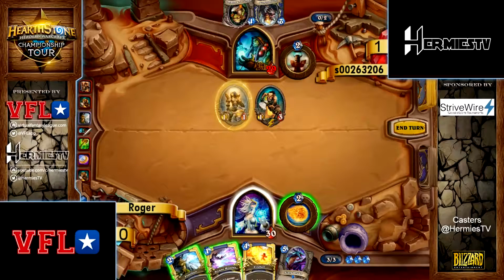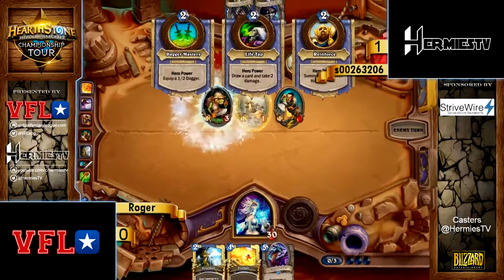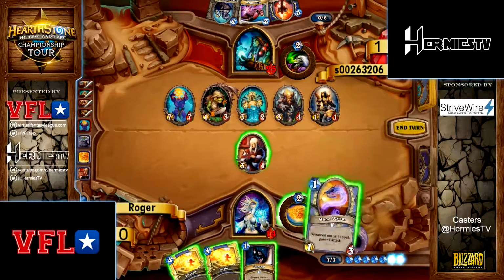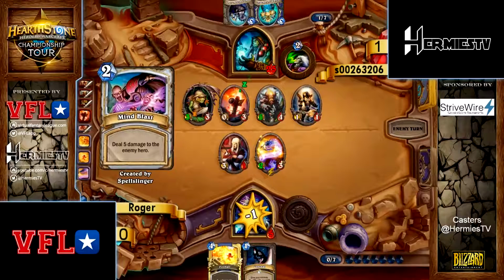Hearthstone: VFL Weekly #6 Semi Finals 1. Roger vs. s00263206 Round 2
Hearthstone: VFL Weekly #6 July 27, 2016.   Semi Finals 1.  Roger vs. s00263206 Round 2

The Grand Tournament is the second expansion to Hearthstone: Heroes of Warcraft, featuring 132 collectible cards, as well as 16 uncollectible cards. The expansion was released August 24, 2015, shortly after 10am PDT/7pm CEST.
Based around World of Warcraft's Argent Tournament, the expansion features a strong Hero Power theme, with numerous ways to modify, augment and replace Hero Powers, and introduces the first full keyword since the game's launch, Inspire - a special kind of triggered effect which will activate each time the controlling hero uses their Hero Power. It also introduces a new non-keyword mechanic, Joust. When activated, this ability causes a minion to be revealed from each player's deck, and if the player who initiated the Joust has the higher mana cost minion, a special effect is activated, depending on the Joust minion.

In addition to new cards, the expansion will see changes to the Quest Log and Ranked Play mode, with players who have exceeded Rank 20 that season gaining special rewards at the end of the season, scaling depending on their highest rank. Arena will also be changed to award random card packs, rather than only those from Goblins vs Gnomes.

The expansion introduces numerous characters and races from the Argent Tournament and Northrend in general, such as the tuskarr, val'kyr and kvaldir.

The release of the expansion was preceded by Grand Tournament Match, a special Grand Tournament-themed Tavern Brawl designed to showcase the expansion's two new mechanics: Inspire and Joust. The Brawl allowed players access to certain cards from the expansions before they are otherwise available, through special pre-made decks. The Brawl opened August 19 and closed August 24, several hours before the release of the expansion.
The expansion's data was added to the game with Patch 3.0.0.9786, on August 18.

"We've traversed the tombs of Naxxramas; we've climbed every cliff on Blackrock. Now, the world cries out for heroes, as a new evil rises. There will be danger! There will be doom! There will be ancient temples, filled with relics, treasures and traps! Who will answer the call?"

The League of Explorers (LoE) is an upcoming adventure for Hearthstone: Heroes of Warcraft, to be released November 12, 2015.[1] An assortment of boss battles and Class Challenges with both Normal and Heroic modes, the adventure will feature 45 new collectible cards.[2] With a strong theme of exploration, the adventure will bring new battlefields, a new card back, and also a new keyword - Discover. In addition to the usual boss battles, the adventure will also debut a new kind of encounter - where the player must survive through several rounds of traps, ambushes and environmental events to escape to safety.
The adventure sees the player following four famed adventurers - Elise Starseeker, Reno Jackson, Sir Finley Mrrgglton, and Brann Bronzebeard - on a journey through some of Azeroth's most exotic and dangerous locations, on a quest to recover an ancient Titan artifact - the Staff of Origination. As each wing is completed, players will gather pieces of the Staff, and put them on display in the museum. However, the League of Explorers are not the only ones searching for the artifact, and danger waits within the shadows.